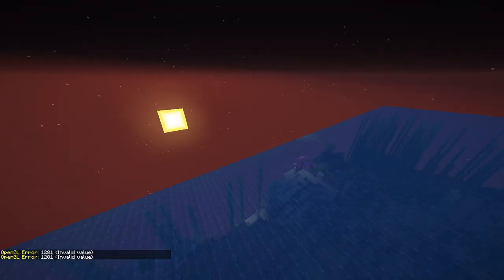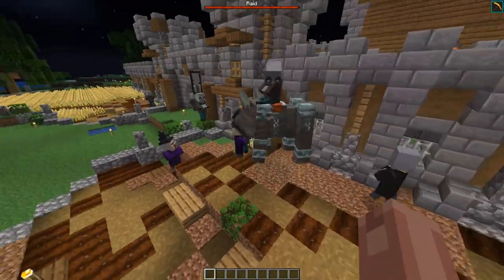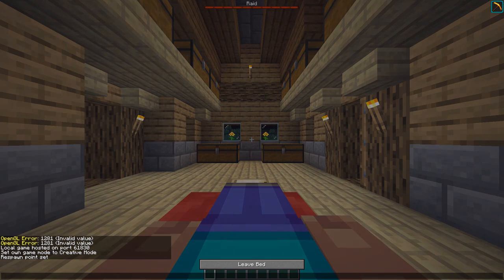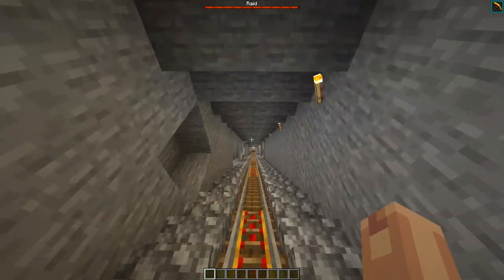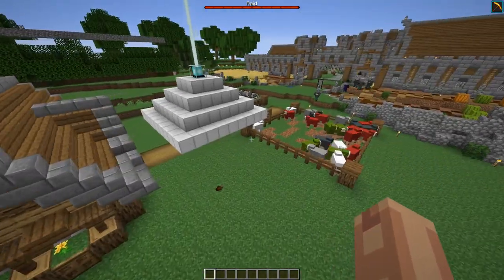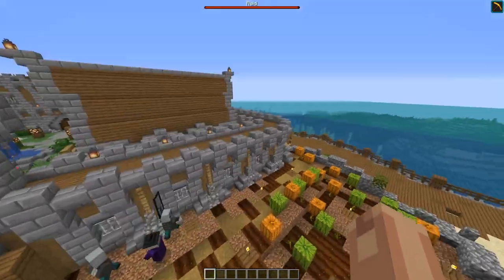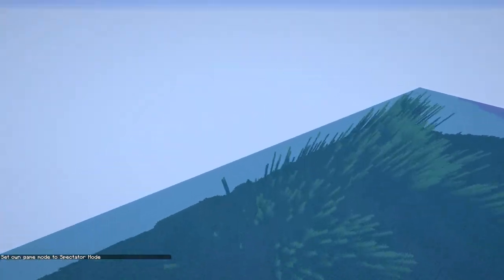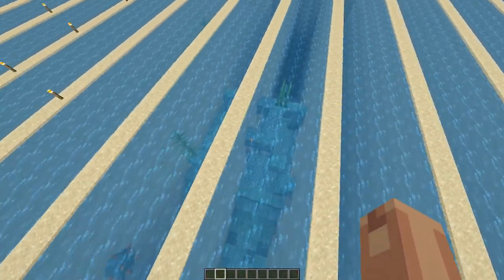Minecraft Hardcore S1 Montage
Survival island 1st person timelapse in Hardcore!

Note that from time to time, I'll sometimes do commentary and/or 3rd person timelapses for bigger projects.

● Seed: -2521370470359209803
● Speed up: 4x
● Recorded with
● Edited & Rendered with Vegas Pro 15

Shaders: Sildurs enhanced default